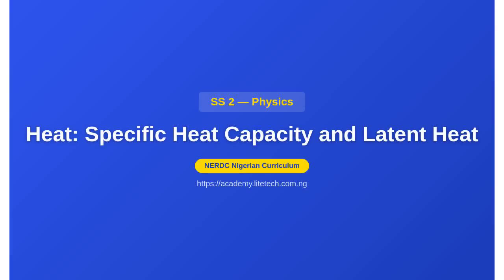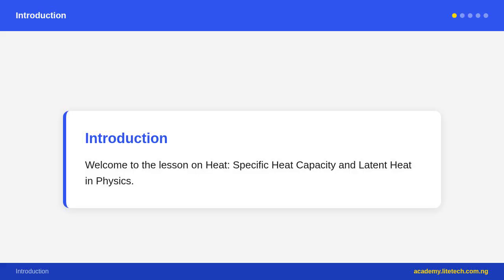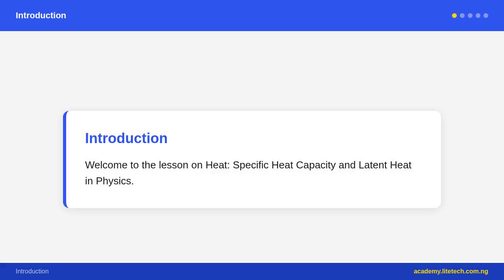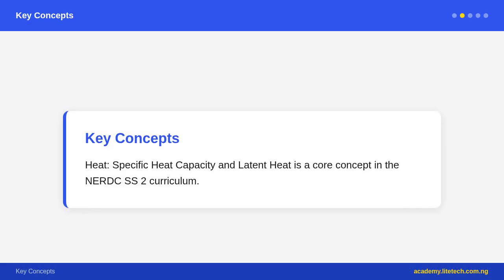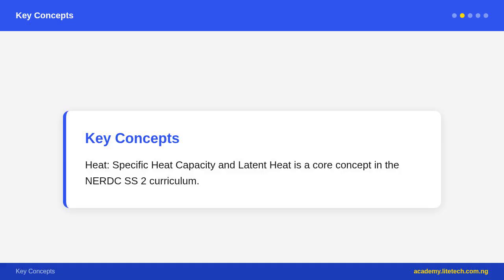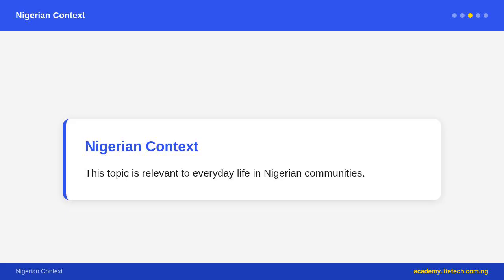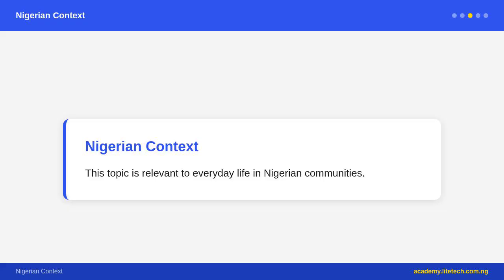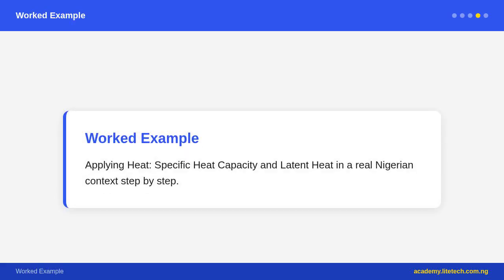SS 2 Physics - Heat: Specific Heat Capacity and Latent Heat | Nigerian Curriculum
📚 SS 2 Physics — Heat: Specific Heat Capacity and Latent Heat

This lesson covers "Heat: Specific Heat Capacity and Latent Heat" from the NERDC-approved Physics curriculum for SS 2 Nigerian secondary school students.